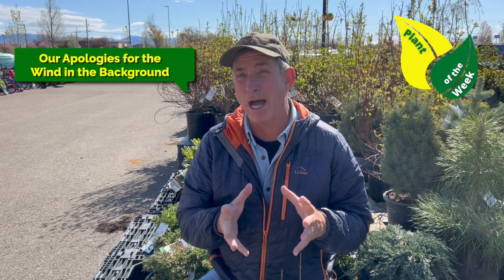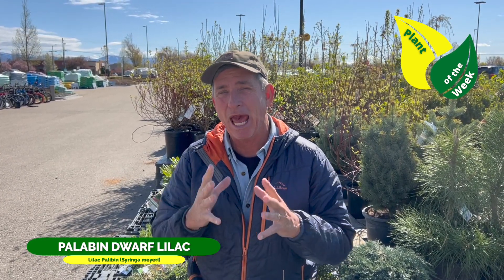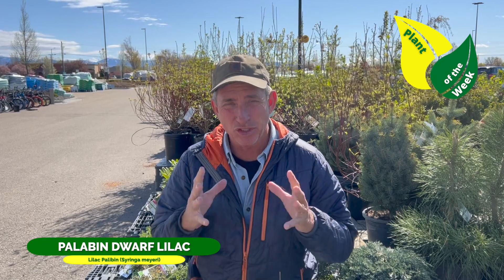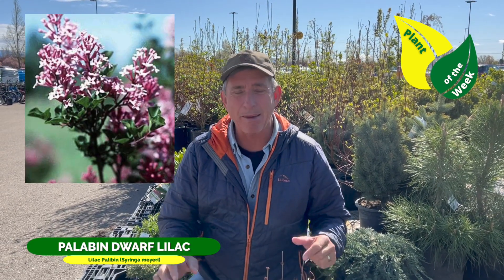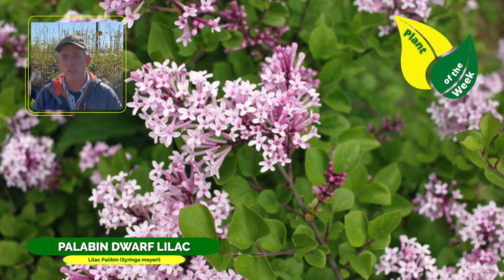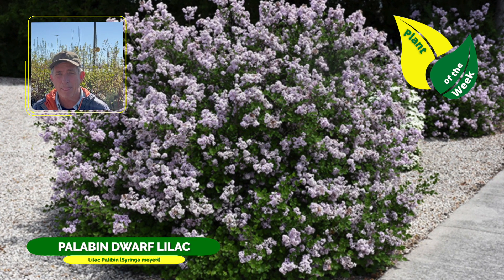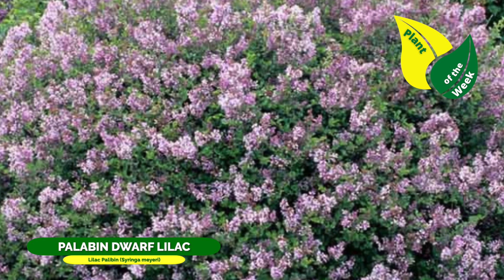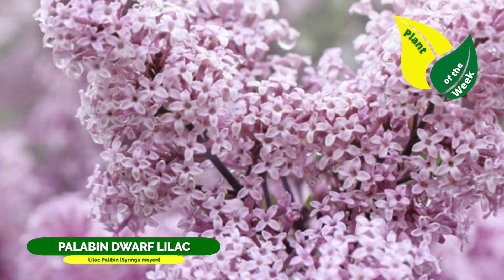Palibin Dwarf Lilac | Lilac Palibin Syringa meyeri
The Palibin Dwarf Lilac is a wonderfully aromatic lilac that will grow well in full sun. It is a more compact variety but still dense so as to make a beautiful hedge or stand-alone specimen.

00:00 Palibin Dwarf Lilac
00:54 Examples
02:23 Want even more Plant of the Week?